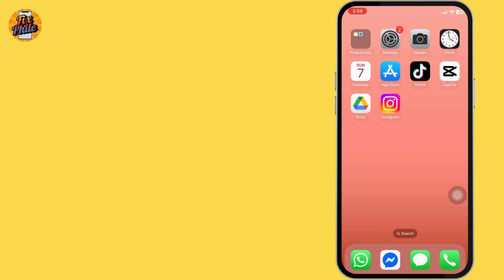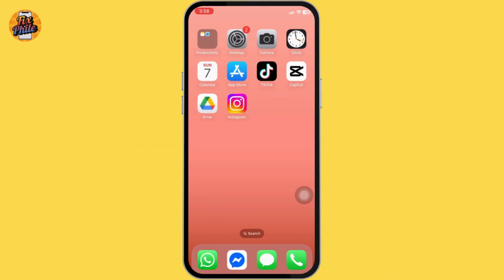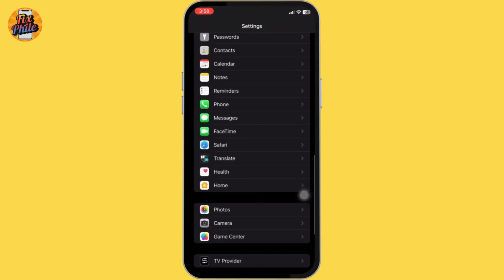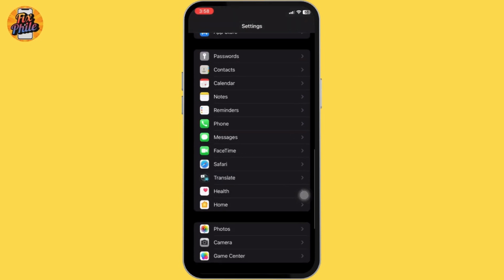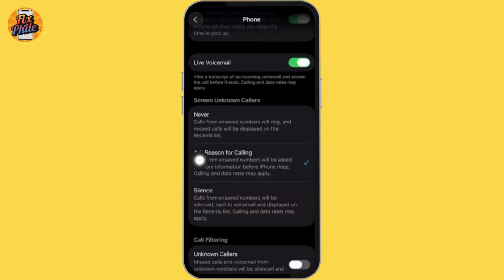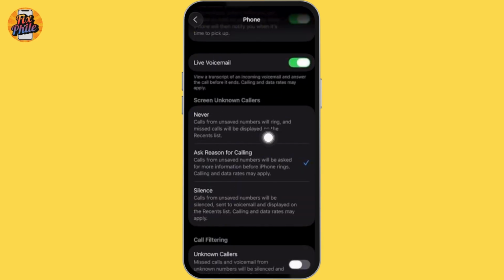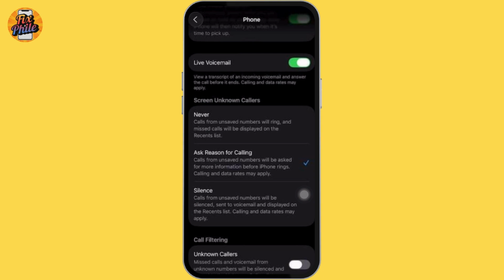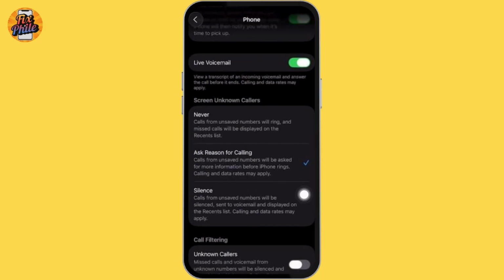How To Use Call Screening on iOS 26 (2025) | Block Spam & Screen Unknown Calls Instantly!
00:00 – Intro
00:10 – How To Use Call Screening On iOS 26

Tired of robo‑calls and spam? In this video you’ll learn how to use the new Call Screening feature on iOS 26 — a powerful tool that answers unknown calls automatically, asks the caller who they are and why they’re calling, and shows you a live transcription so you can decide whether to pick up or ignore.

First, make sure your iPhone is updated to iOS 26 (works on iPhone 11 or newer). Then open Settings → Apps → Phone → Screen Unknown Callers. Choose Ask Reason for Calling to enable Call Screening. From now on, any call from an unsaved number will be screened: you’ll see a real‑time transcript of the caller’s reason, and only if they pass the check will your phone ring.

You can also choose Silence — which sends unknown numbers straight to voicemail — or Never to disable screening entirely. This gives you full control over which calls get through.